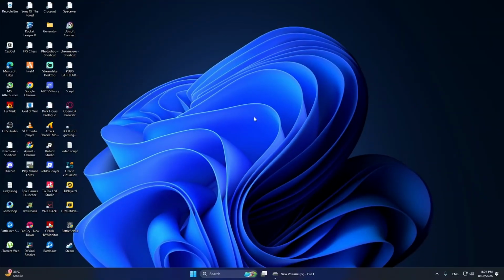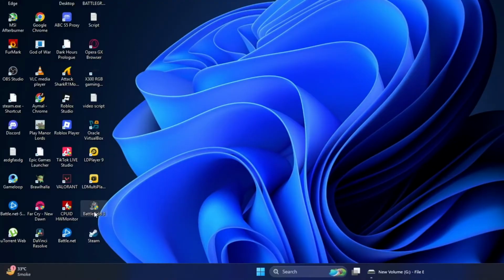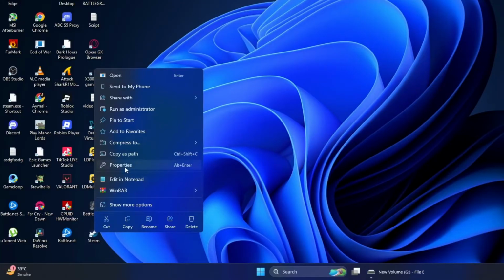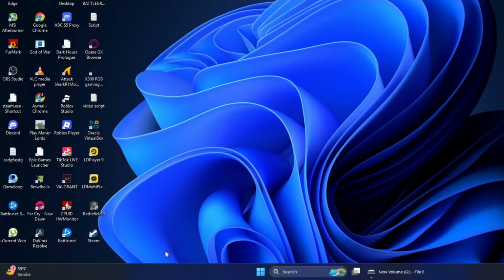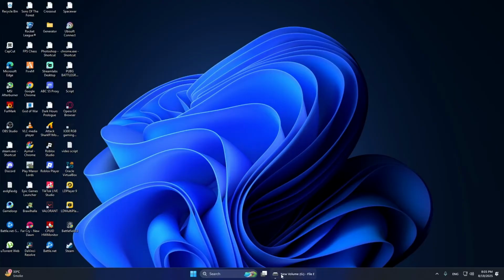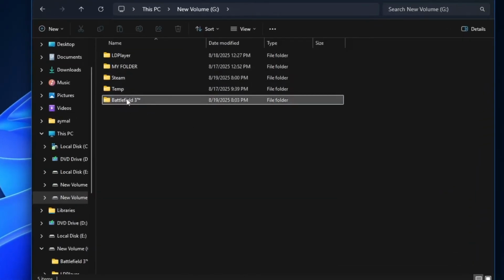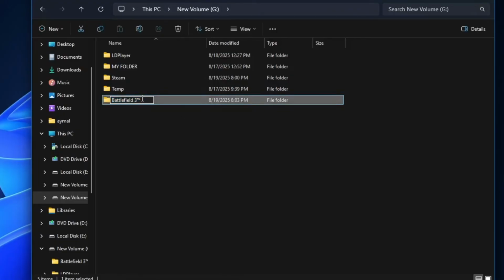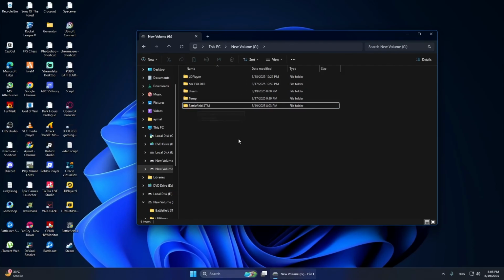How To Fix Battlefield 3 Not Launching | Step By Step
If Battlefield 3 is not launching on your PC, this step-by-step tutorial will guide you through the fixes that actually work. Many players face issues with the game refusing to start, crashing on launch, or not responding, and this video covers the most common solutions. We’ll go through simple checks, updates, and settings adjustments to help you get Battlefield 3 running again smoothly. By following along, you’ll know exactly what to do to troubleshoot and fix the problem. Whether you’re on Origin or Steam, this guide will help you solve Battlefield 3 not launching quickly and effectively.

Did this fix help you get Battlefield 3 running?

🔐 Secure Your Online Activity with NordVPN:

30-day money-back guarantee
Starting at just €3.09/month (instead of €11.59)!